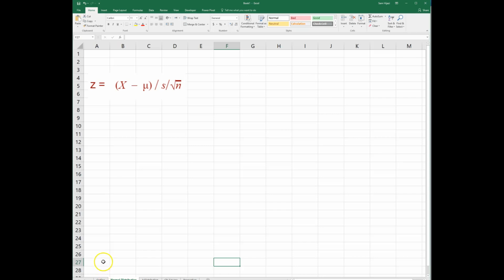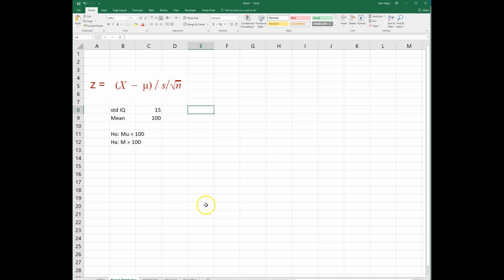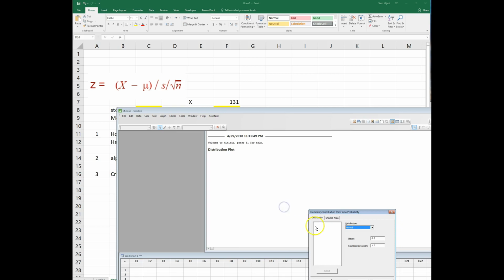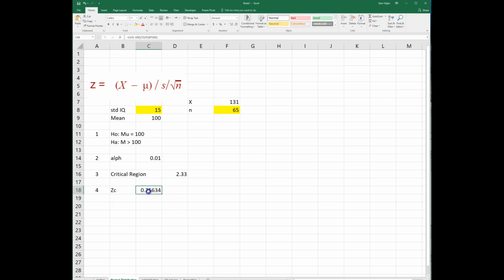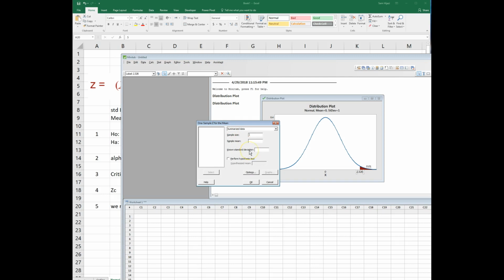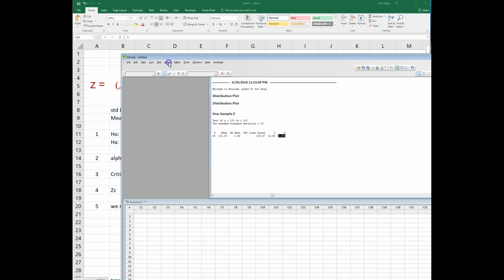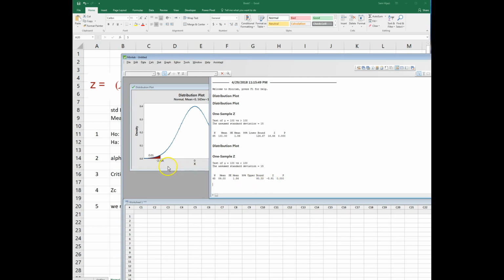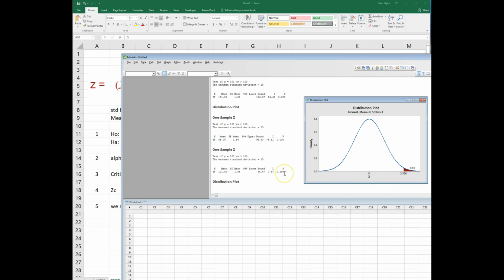Z - Distribution Hypothesis Testing